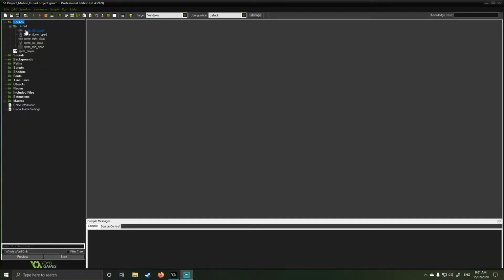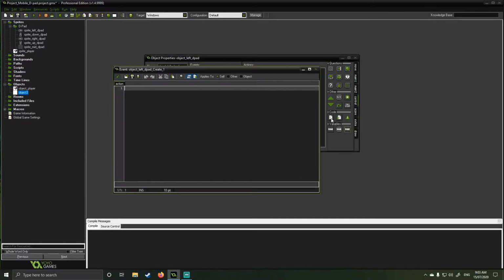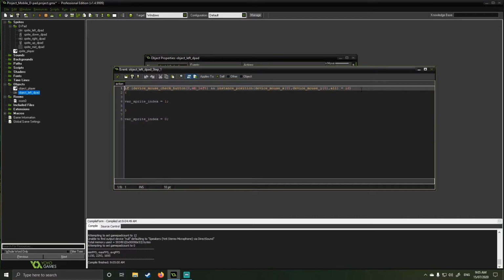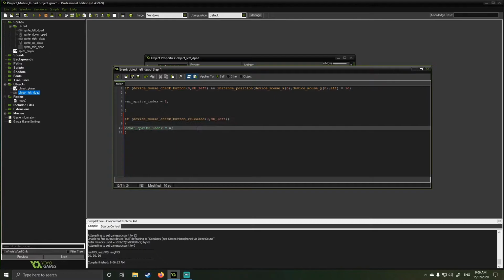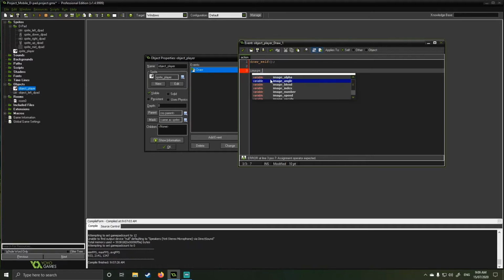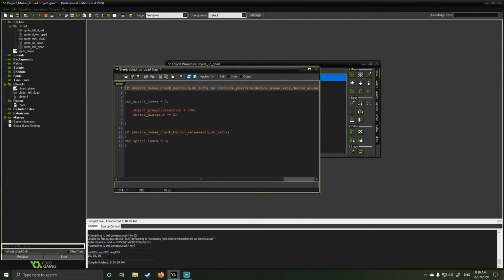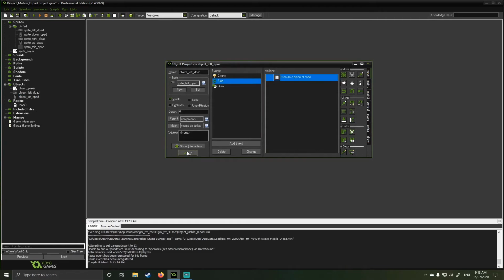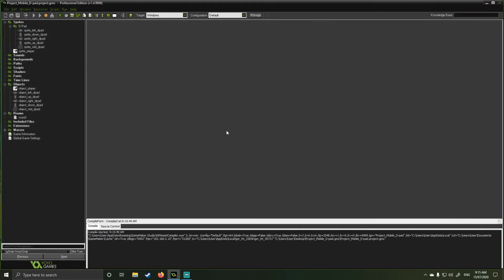Gamemaker Studio 1 Mobile D-Pad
Hi all,

In today's tutorial, I'll be covering a simple D-pad setup for mobile devices, in this tutorial I'll be covering the movement of the player and how to set up four separate D-pad function buttons. I have tried to keep this video short under 15 minutes. I hope you guys found it helpful.